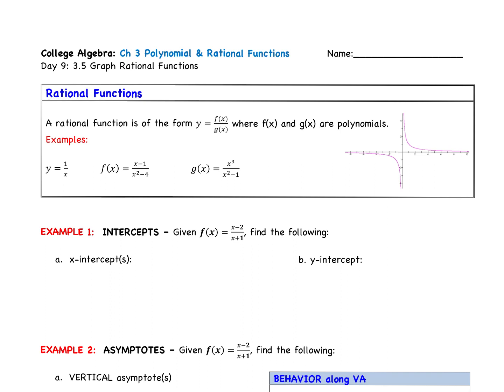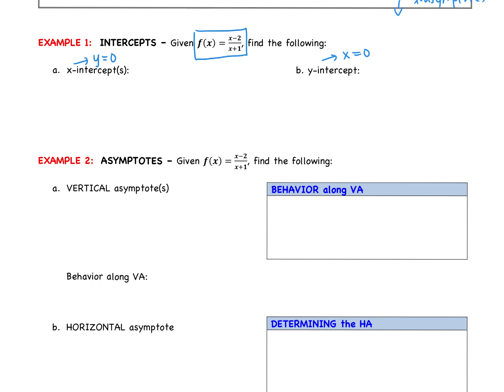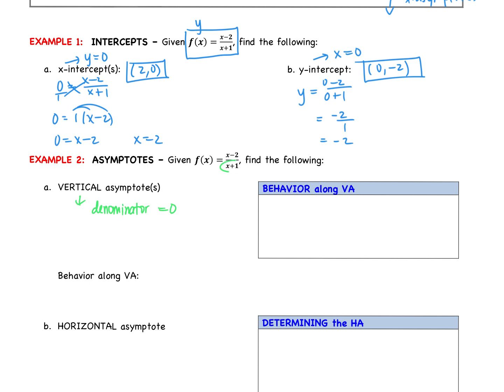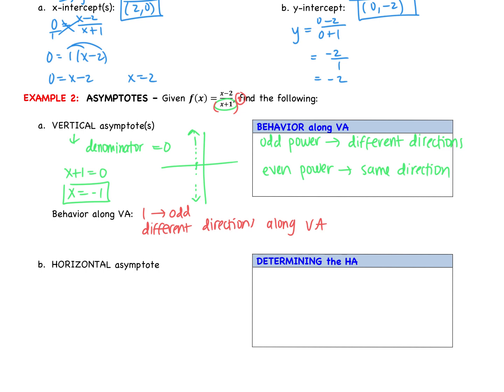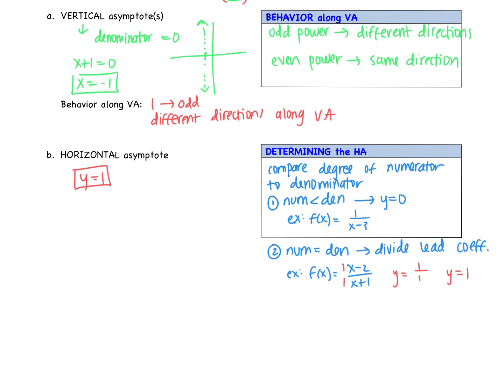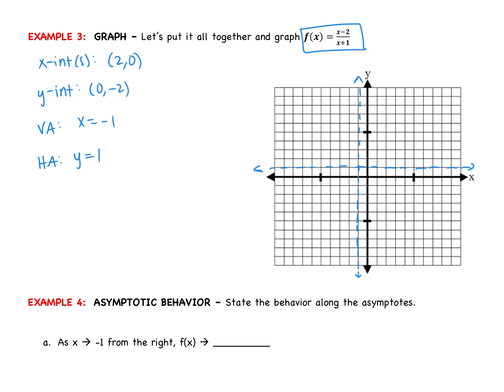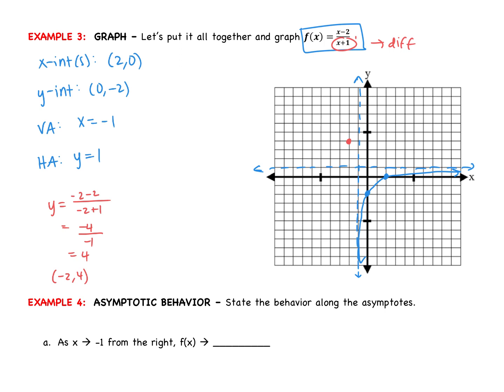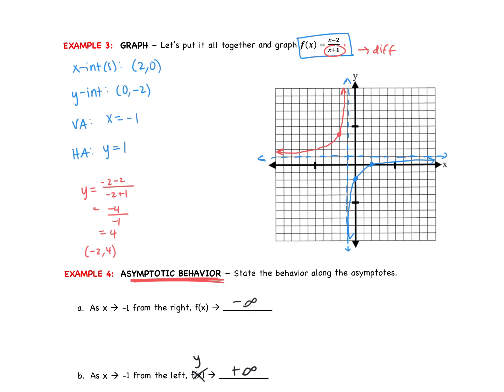Ch 3 Day 9: Rational Graphs #1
Find x-intercepts, y-intercepts, vertical asymptotes, and horizontal asymptotes of a rational function.
Graph a rational function.